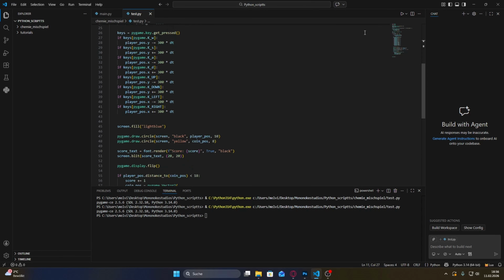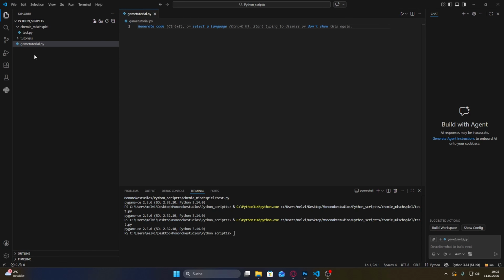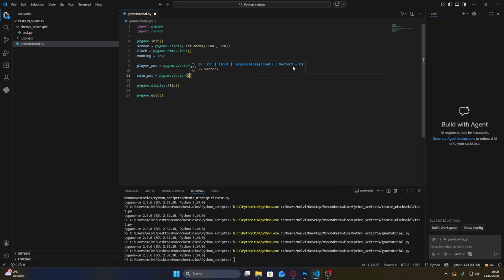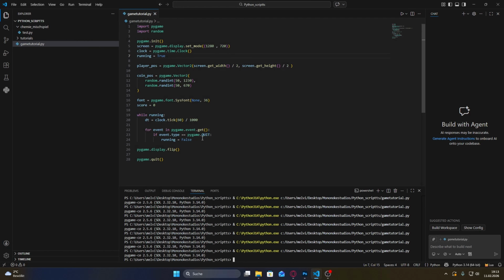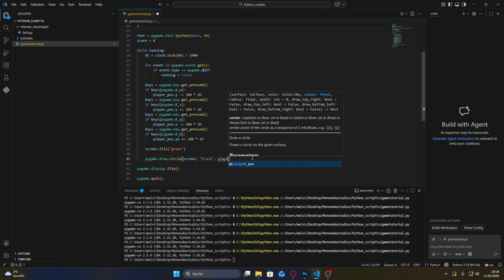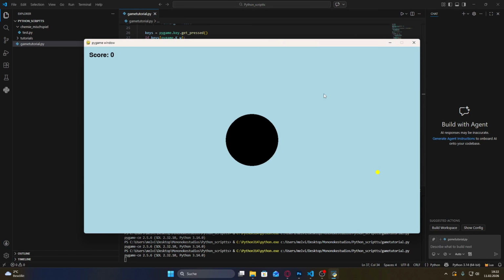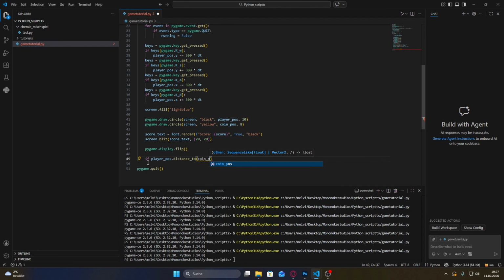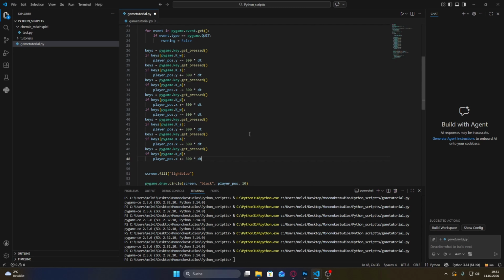The Easiest Way to Learn Python: Build a Game in 2026 [Tutorial]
"Hey everyone! Welcome back to the channel. Today is the day you stop just learning code and start building something real. We are going to create your very first 2D game using Python and the Pygame library.
By the end of this video, you’ll have a fully functional game where you control a player, collect coins, track your score, and even navigate through a custom menu with clickable buttons. I’ll be explaining everything step-by-step, so even if you’re a complete beginner, you’ll be able to follow along. Let’s get started!"

"First, we need to set up our environment. Make sure you have Python installed. If you haven't installed Pygame yet, just open your terminal and type pip install pygame.
Now, let’s jump into our editor. We start by importing the Pygame module and initializing it with pygame.init(). This is like turning on the engine of a car. Next, we define our screen dimensions—let's go with 1280 by 720 pixels. We’ll use pygame.display.set_mode() to create our game window and pygame.display.set_caption() to give our game a name. If you want it
Every game needs a 'Main Loop' to keep it running. Without it, the window would just open and close instantly. We’ll create a while loop that checks for events, like clicking the 'X' button to quit the game."

"To show the player how well they’re doing, we need to render text. We’ll define a font using pygame.font.SysFont() and then create a surface that holds our score text. We then use the blit() method to 'stamp' that text onto our game screen. This needs to happen inside the loop so the score updates every time you catch a coin!"